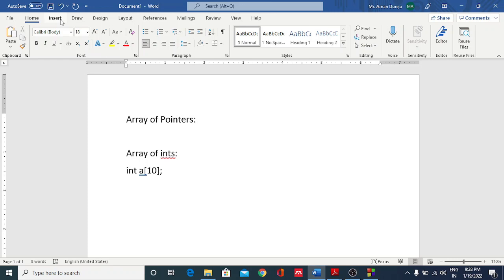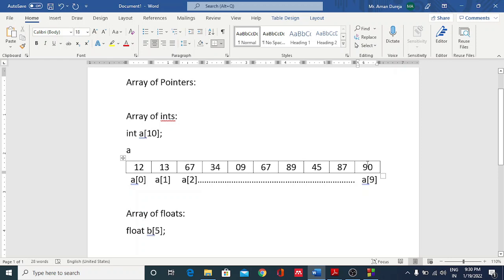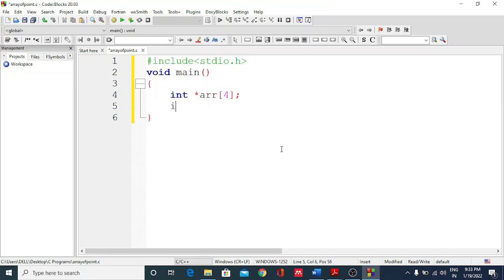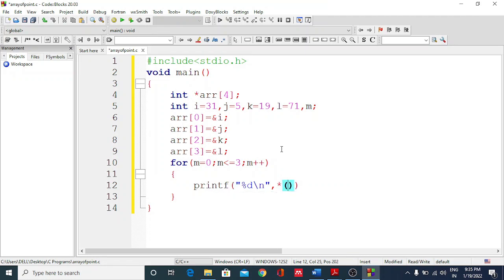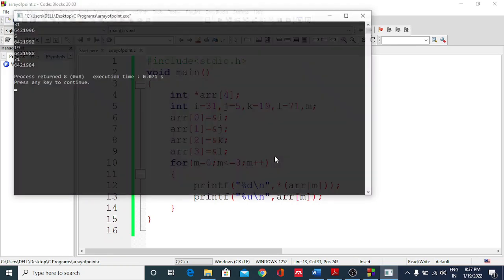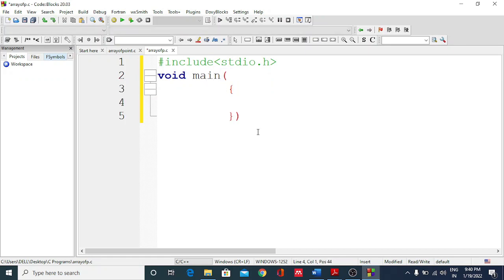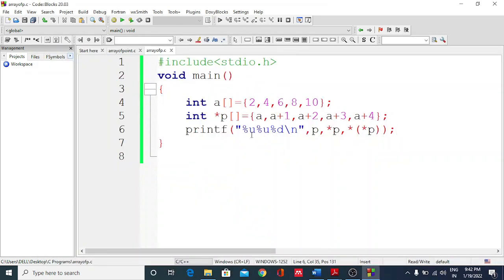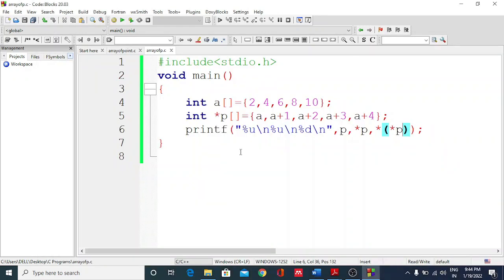L34: Array of Pointers | Programming Using C | Practical Concept | A Complete Course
In this video lecture you will learn about
1) How we can declare Array of Pointers?
2) How to declare array of pointers for individual variables?
3) How to declare array of pointers for array elements?